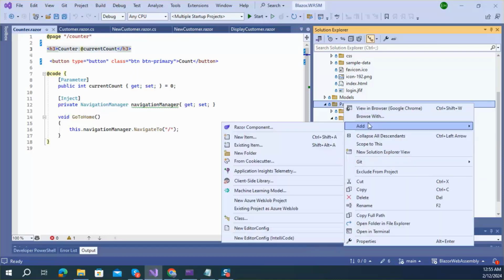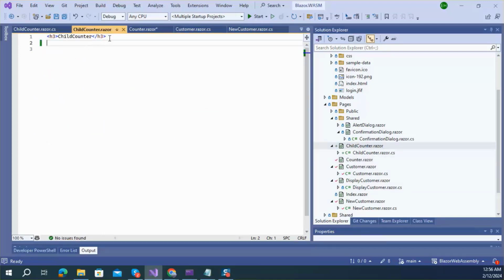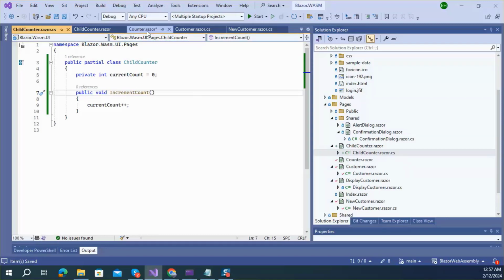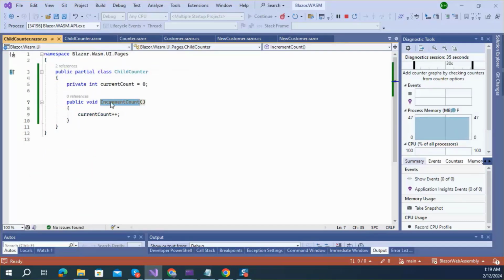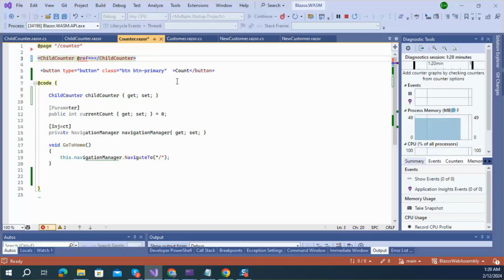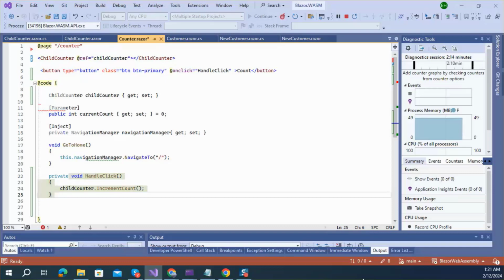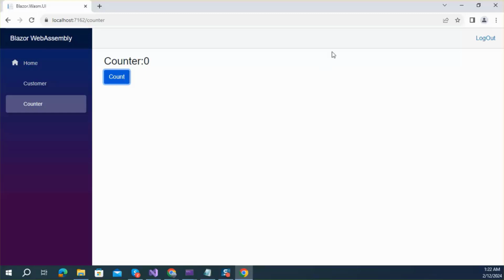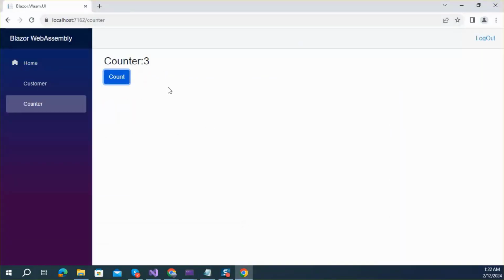Call child component method from parent component in blazor | .NET 8.0 blazor webassembly